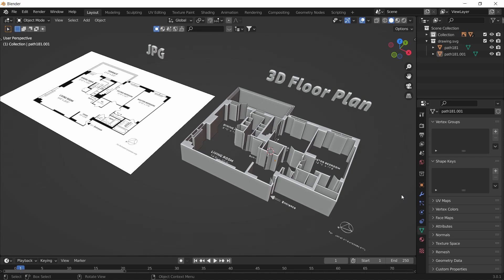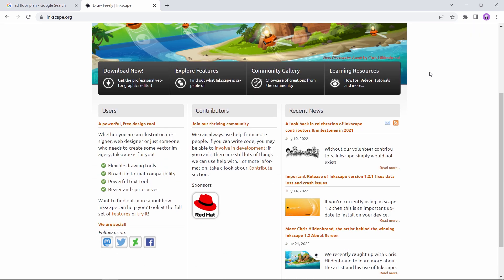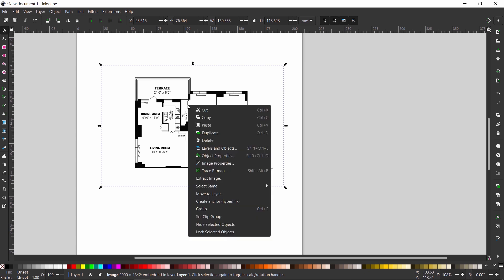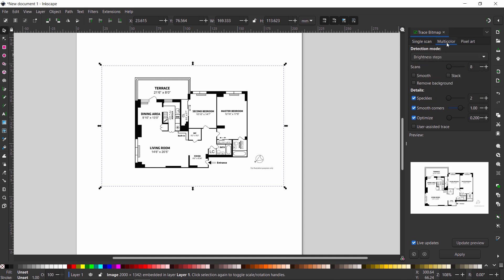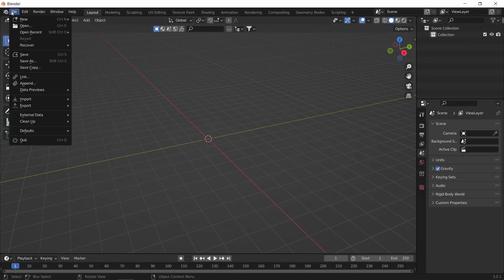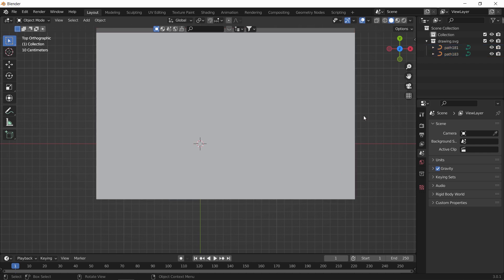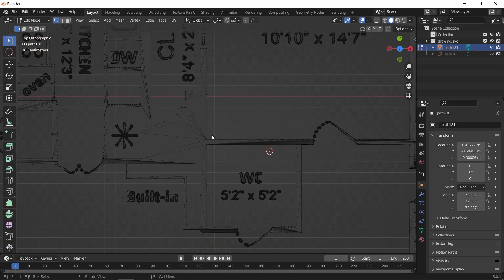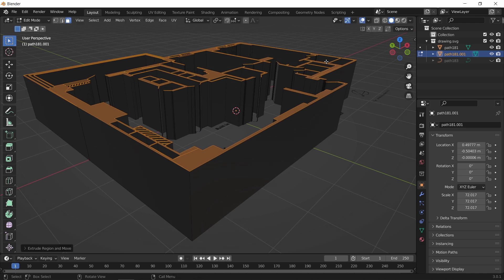How To Turn JPG image to 3D Floor Plan - Blender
In this video, Let us learn how we can get a 3D Floor Plan from any Image online using Blender and Inkscape and it's all for free.

c(")(“)